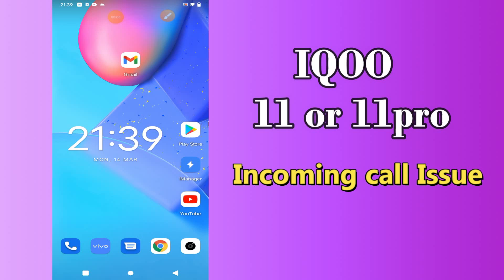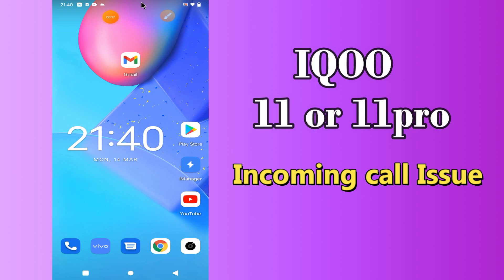How to Fix Incoming Call Problem on IQOO 11, 11 Pro || Incoming call Issue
How to Fix Incoming Call Problem on IQOO 11, 11 Pro